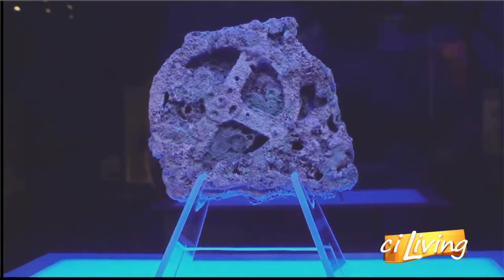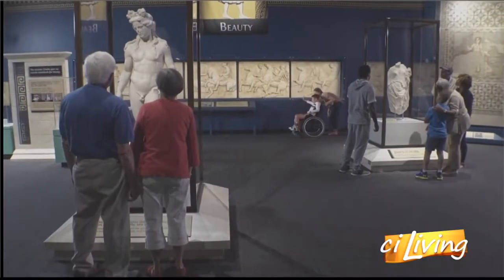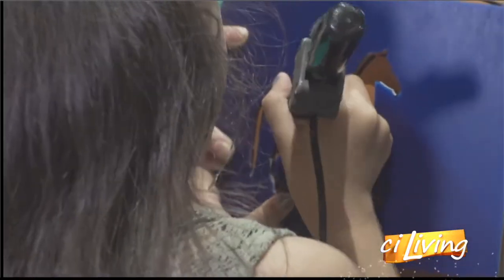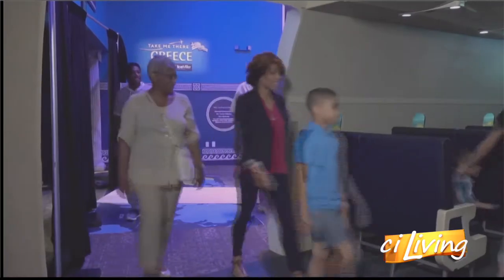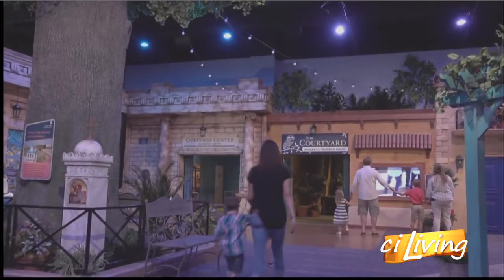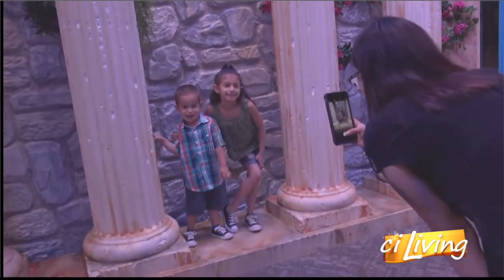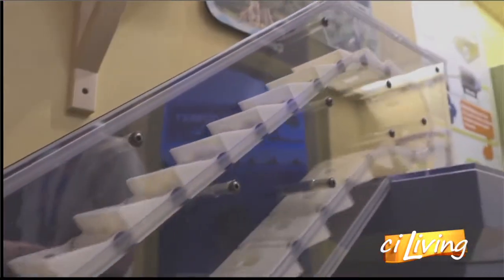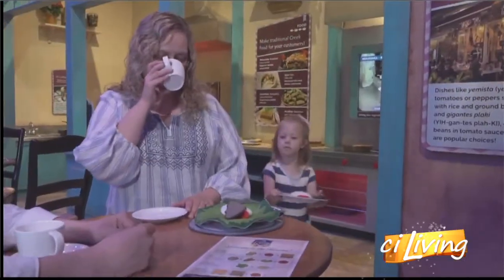Greek Exhibit Children's Museum of Indy